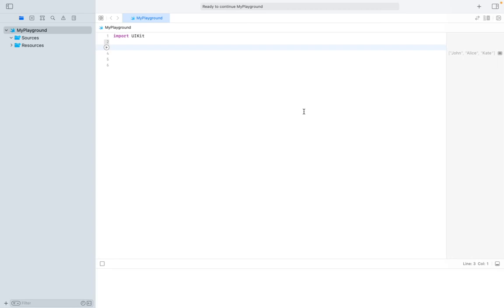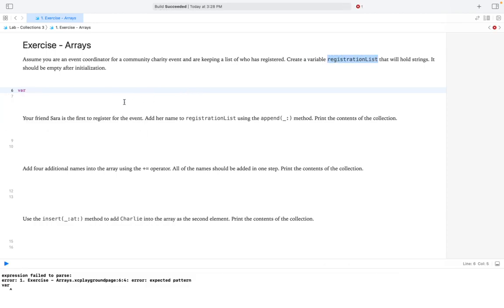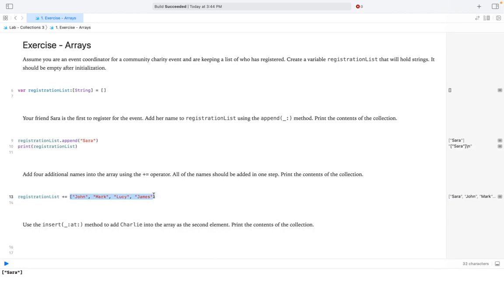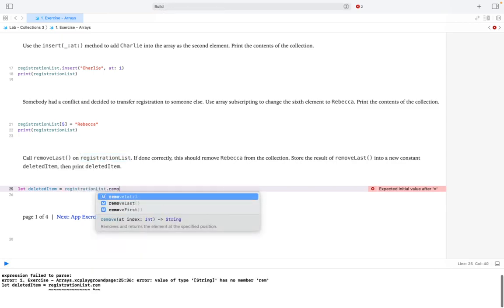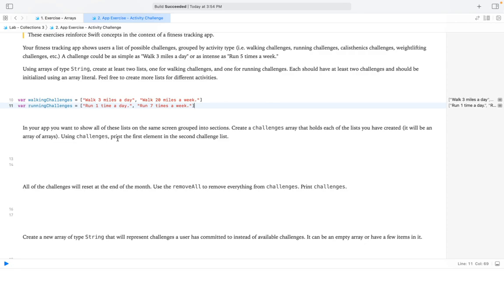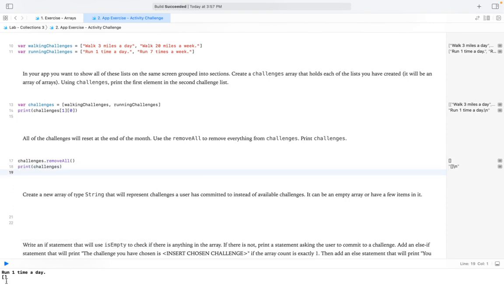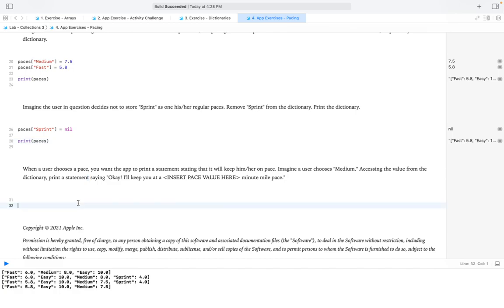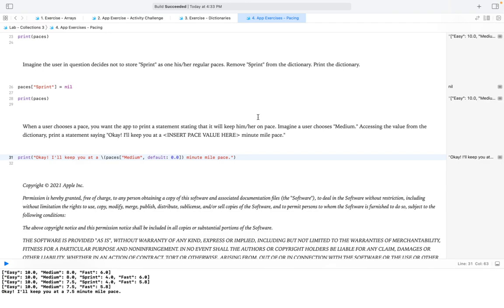Swift Collections: Arrays and Dictionaries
This tutorial covers the basics of Swift Collections in Xcode. We go over swift arrays (lists) and swift dictionaries. We are using Swift 5.2 Playgrounds in Xcode (IOS). This is the third video in our Swift full course.

We will cover:
Swift Arrays Syntax
Swift Dictionaries Syntax
How to initialize a array and dictionary in Swift
Strings, Integers, Boolean, Doubles and other data types
Use Range in swift to create an Array

Chapters:
00:00 - Basic Swift 5 Array and Dictionary Syntax
01:45 - Advanced Examples